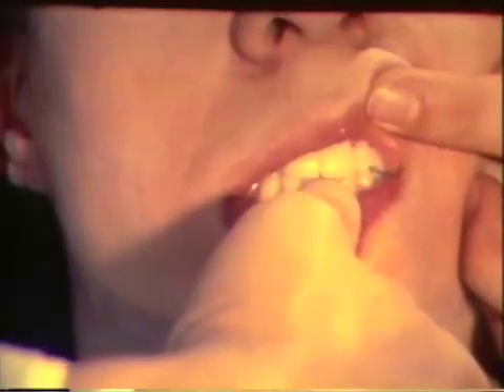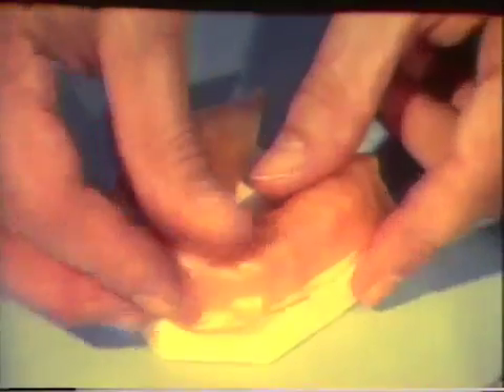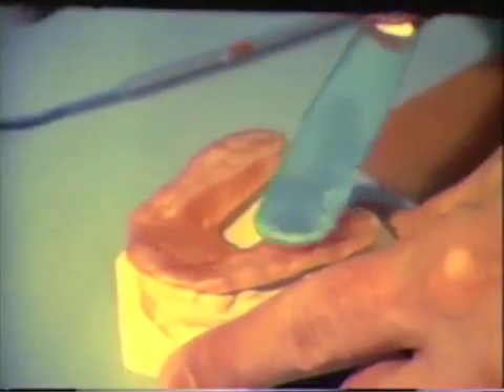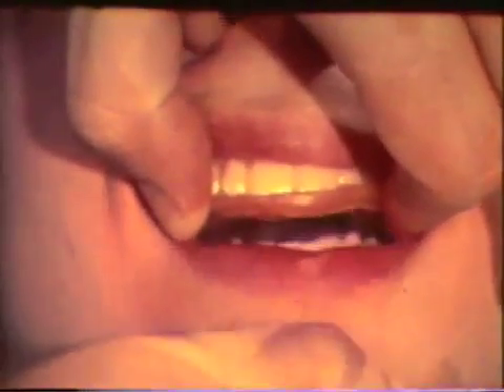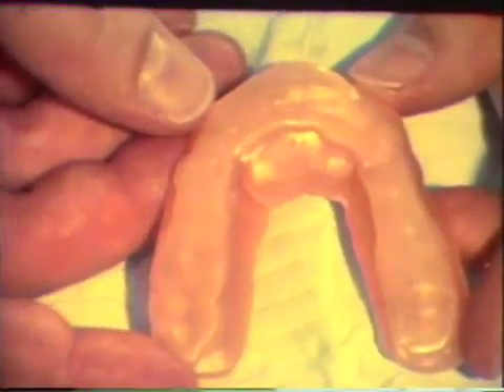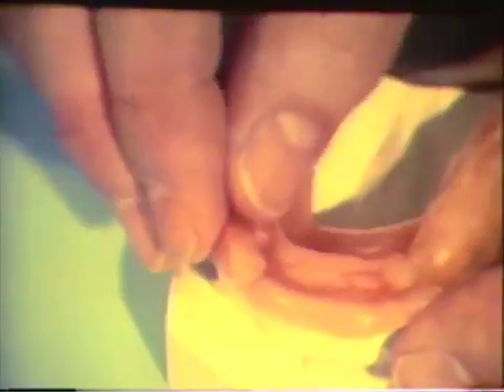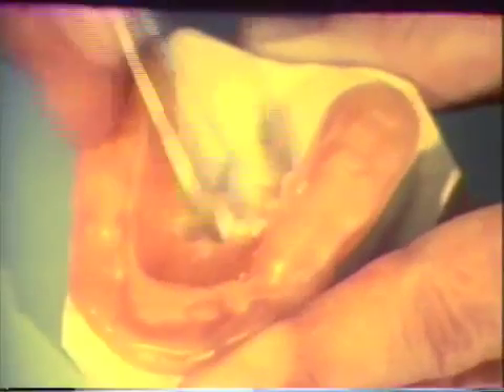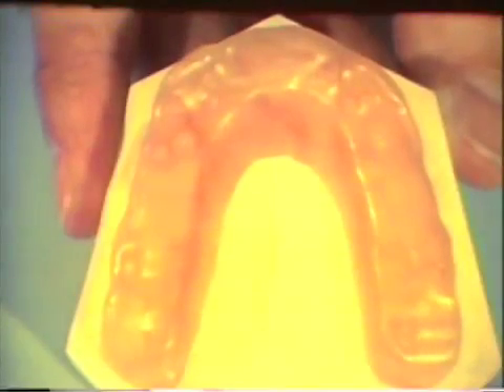Fabrication of Bite Plane Splint, Part II: Semi Direct Waxing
Illustrates the semi-direct method of fabricating a bite plane splint. Wax fabricated on cast, then fitted into the mouth for maxillary tooth imprints. Then sent to the lab. Orig. air date: OCT 15 74